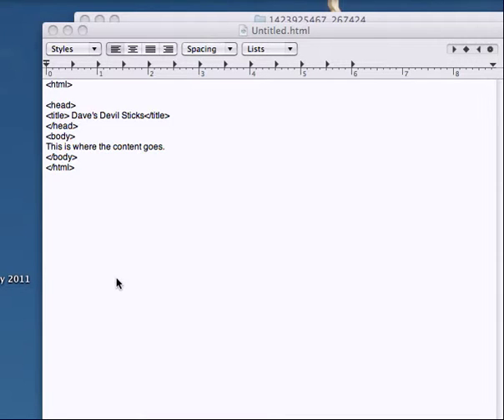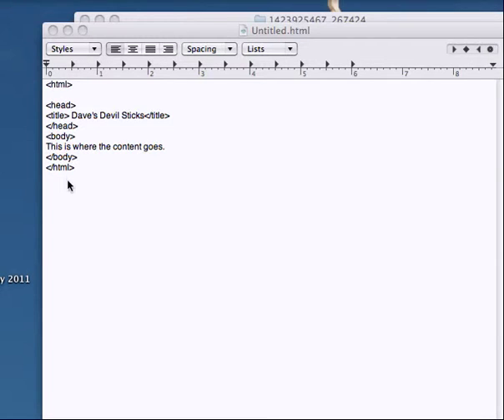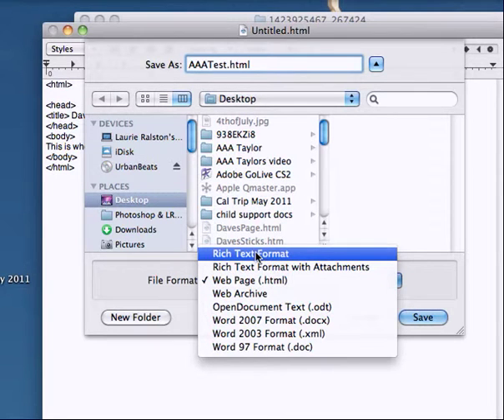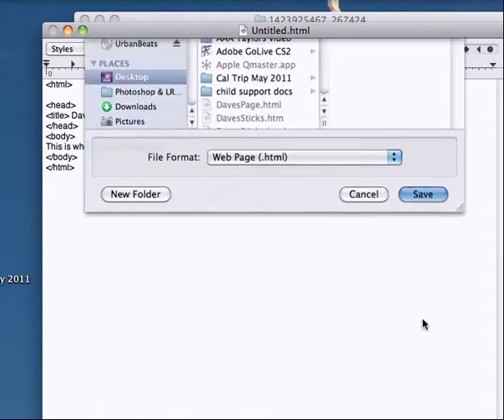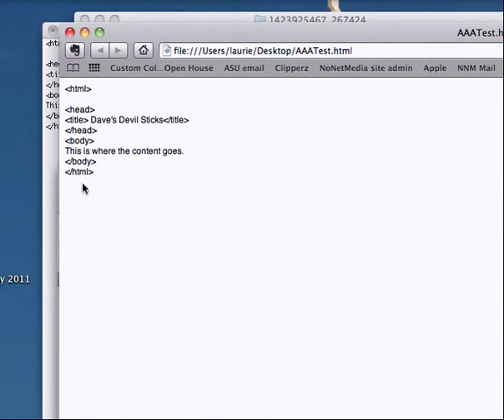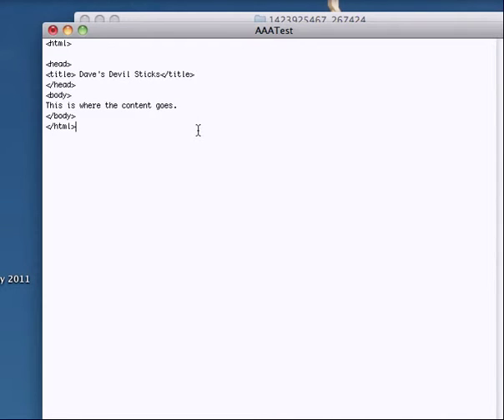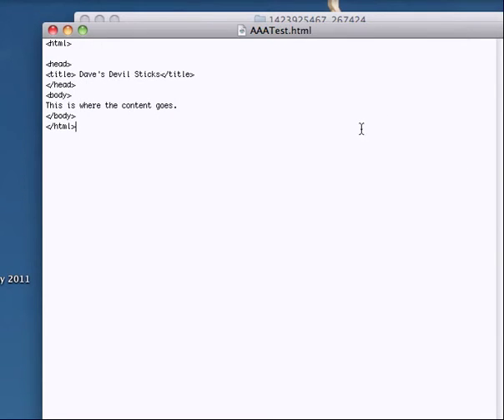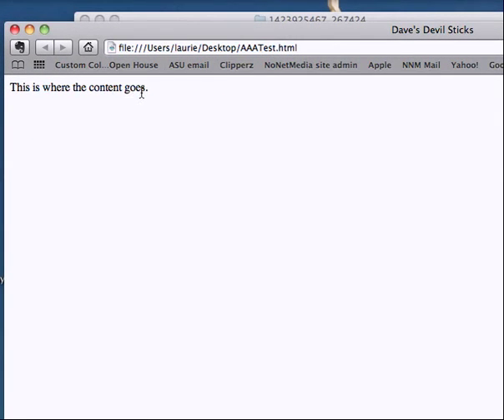Using a Text Editor for HTML